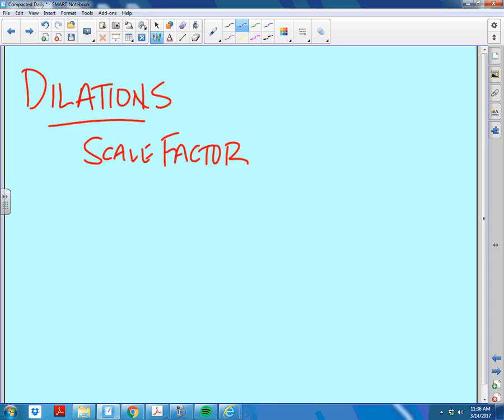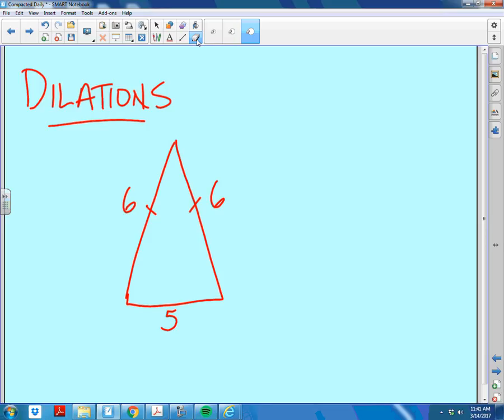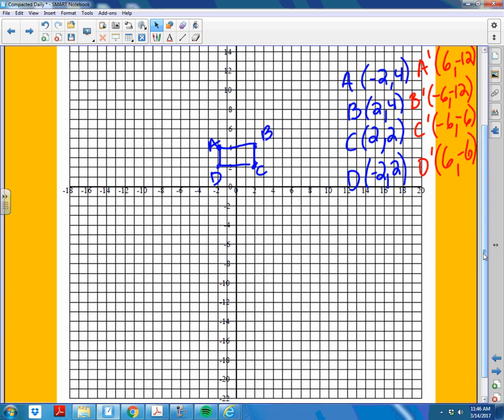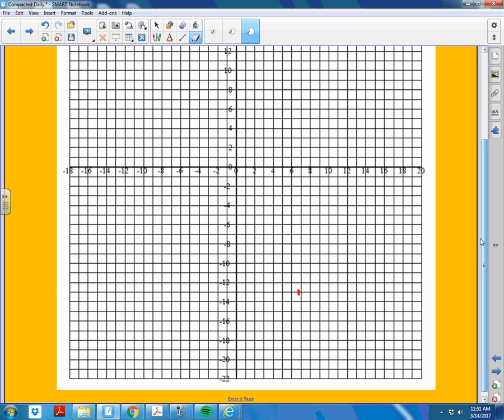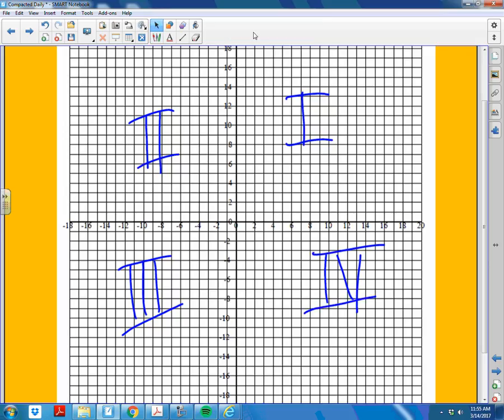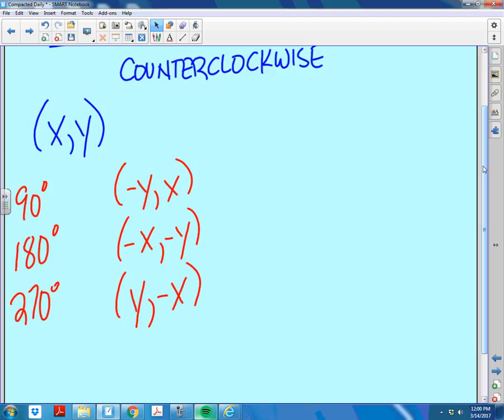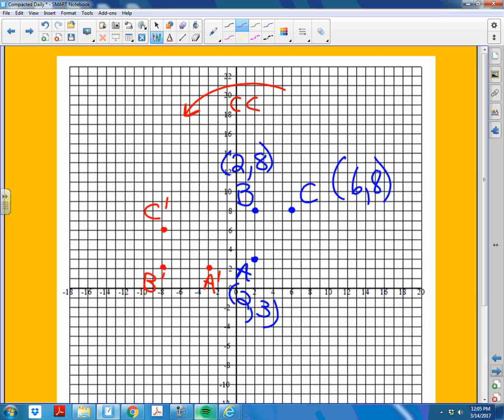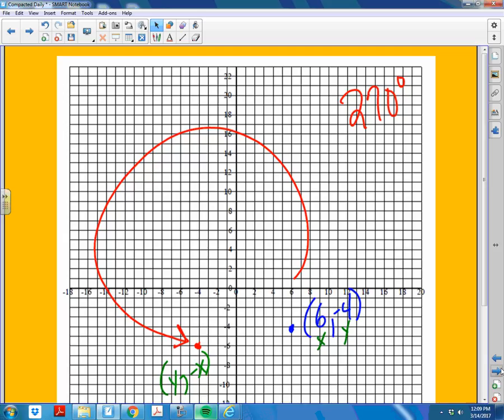U7D9 Rotations and Dilations